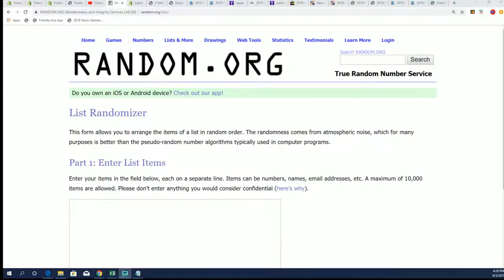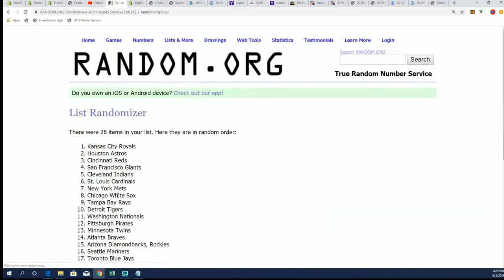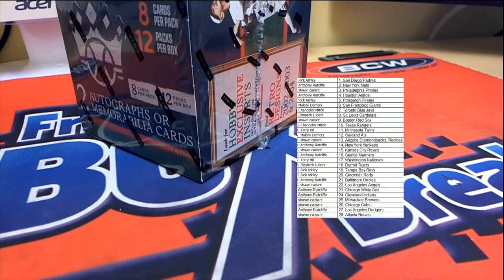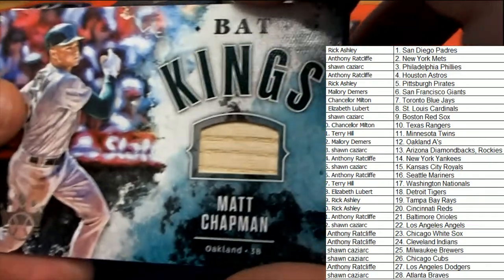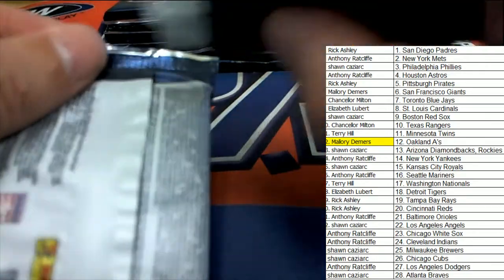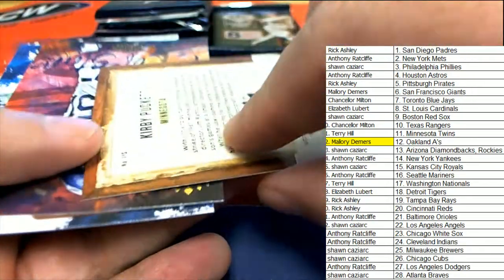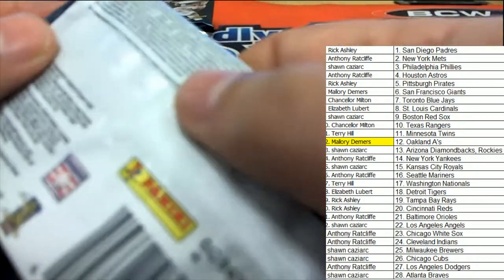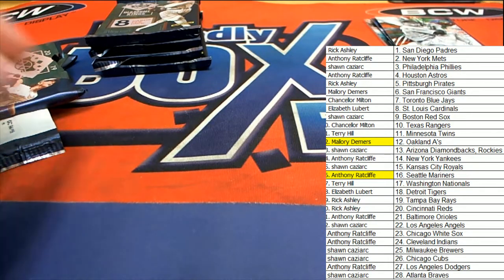2019 Panini Donruss Diamond Kings Baseball Hobby Box ID 19DKBASE746